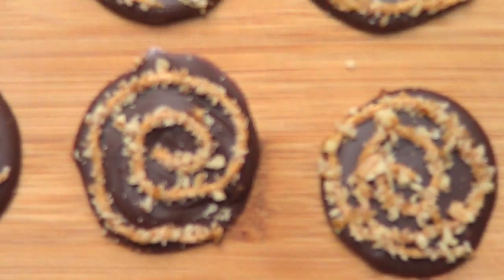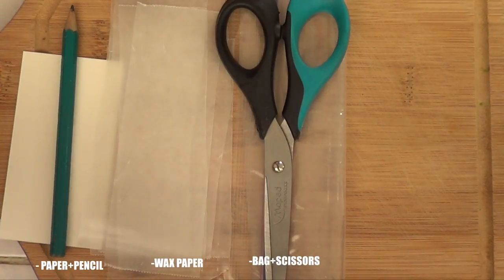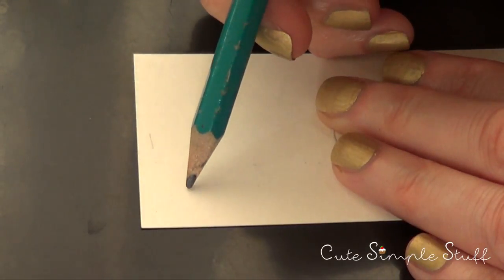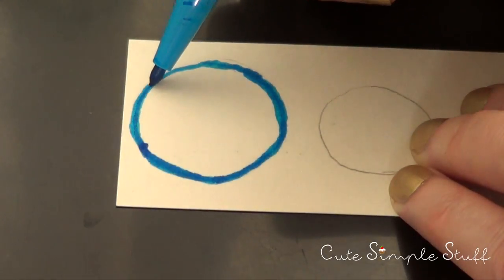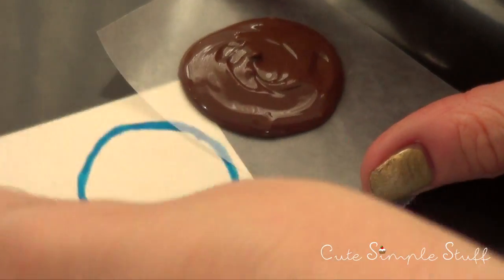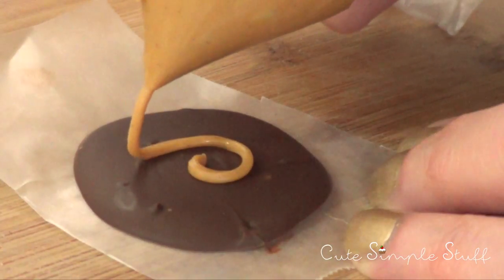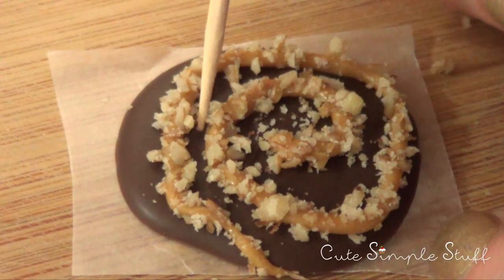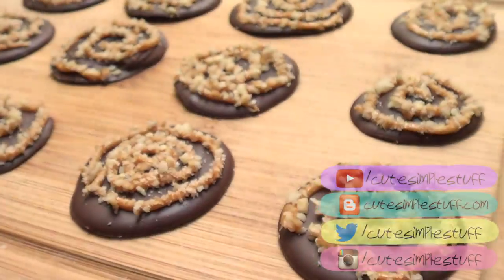Peanut Butter and Chocolate Swirl Snacks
Hi! I been gone, but to break the ice I wanted to share deliciousness: Peanut Butter and Chocolate Swirl Candies! Try it, it´s super easy, (I think) you’ll love it.